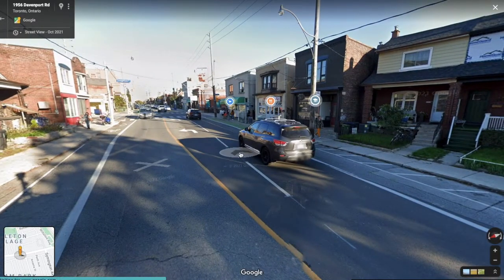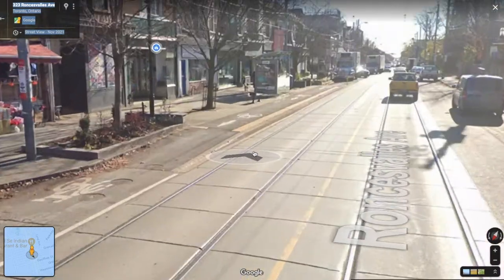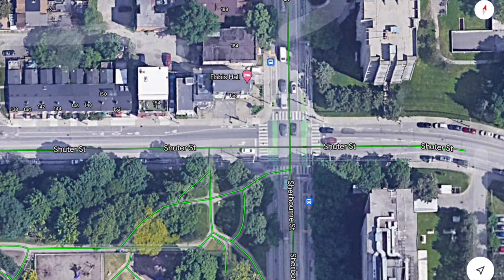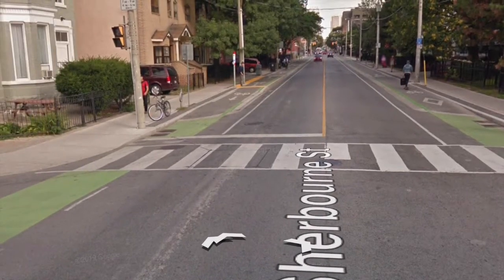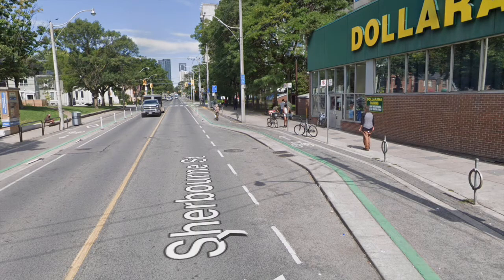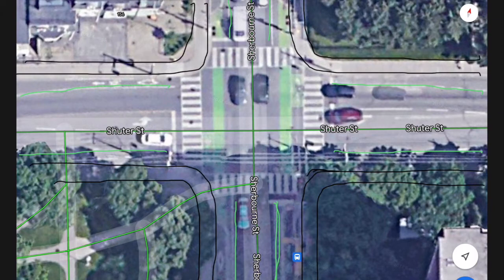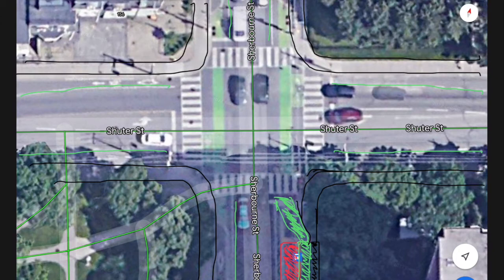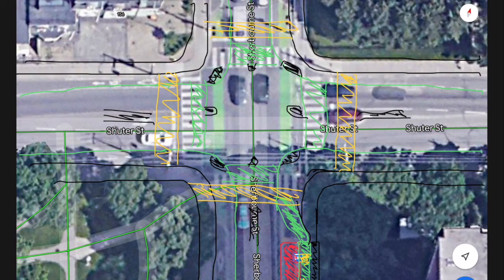Designing Cycle Paths Around Transit Stops - Sherbourne St and Shuter St, Toronto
An explanation of how cycling facilities can be designed around transit stops, then exploring how this could be implementation at the Sherbourne St and Shuter St intersection in Toronto. This type of design is inspired by how they design streets in the Netherlands.

For some background on how dutch design their roads, check out these videos by BicycleDutch:

Designing cycle paths and transit stops 0:00
Exploring the intersection 4:00
Intersection design 10:00